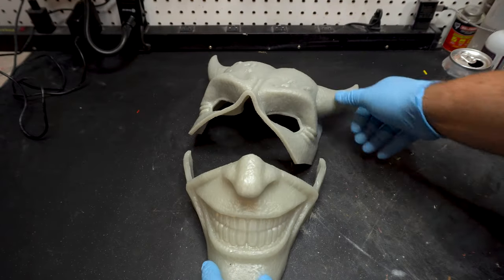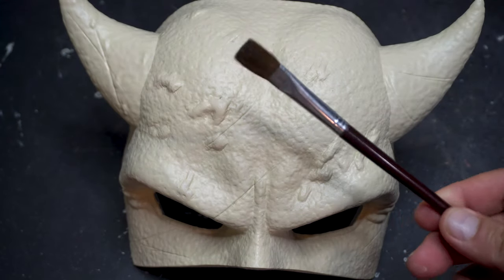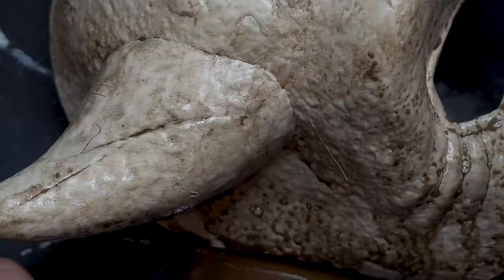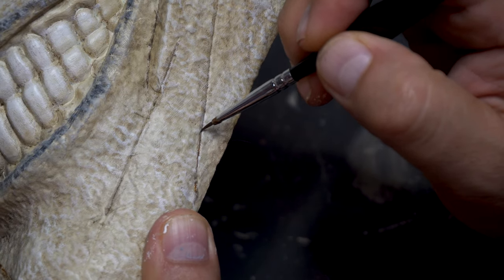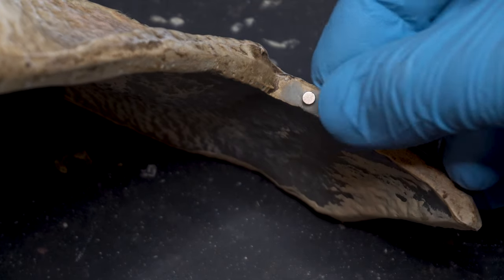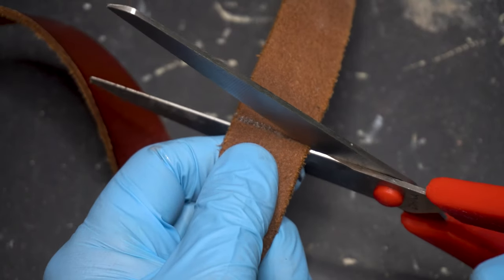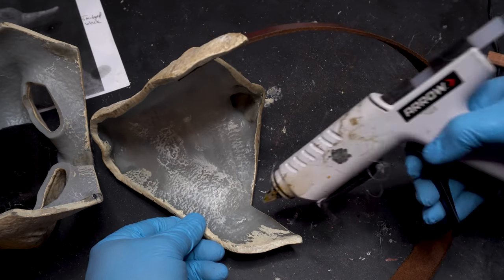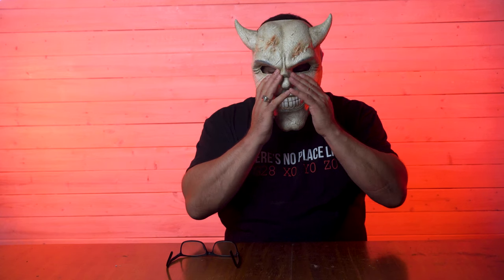3D Printing Grabber Mask From The Black Phone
In this video I'll be showing you how to paint, weather and assemble this awesome Grabber Mask from The Black Phone staring Ethan Hawke. This Grabber helmet has a lot of texture and details that make it great for a cosplay or for a display. As usual when making a helmet or a mask come to life its about the paint and especially the weathering. Adding depth and distress really makes this Grabber Mask look super creepy.

Siraya Tech Fast ABS-Like 3D Printer Resin

Rust-Oleum 260510 Automotive 2-in-1 Filler & Sandable Primer, 12 oz, Gray

Liquitex BASICS Acrylic Paint, 118ml (4-oz) Tube, Unbleached Titanium

Liquitex 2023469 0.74 oz Tubes Basics Acrylic Paint Set44; Assorted Color - Set of 12

Paint Brush Set, 2 Pack 20 Pcs Paint Brushes for Acrylic Painting

Gorilla Dual Temp Mini Hot Glue Gun Kit with 30 Hot Glue Sticks

Dreamlover Elastic Band for Wig, Wig Band for Laying Edges, Lace Melting Band, Black Elastic Band for Sewing, 1 Inch x 6 Yard

Aves Apoxie Sculpt - 2 Part Modeling Compound (A & B) - 1 Pound, Natural

3M Pro Grade No-Slip Grip Advanced Sandpaper, 9 X 11-Inches, 220 Grit, 20/Pack

STANDARD 3D PRINTERS I LIKE

Ender 3

CREALITY CR-10

ELEGOO Neptune 2

ELEGOO Neptune 2S

ANYCUBIC Mega S

Peopoly 3D Resin Printers--
USE CODE 3DPRINTEDPROPS AND GET A BOTTLE OF RESIN (affilate link)

Elegoo Mars - I love this printer!

Elegoo Saturn - I love this printer!

Phrozen Sonic Mini ➜

Anycubic Photon ➜
Disposable Gloves
Plastic Spatula
Metal Spatula
Isopropyl (IPA)
Pickle Container
Paint Filters
Lunch Tray

Sony Alpha a6400
Sigma 16mm f/1.4